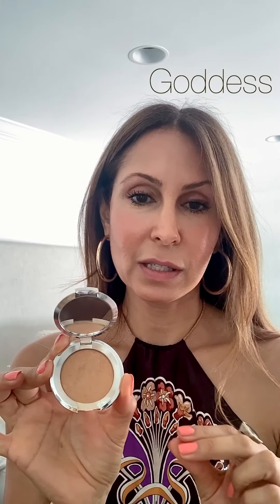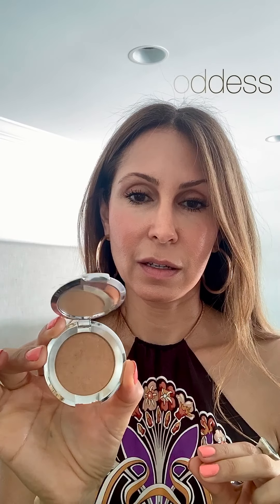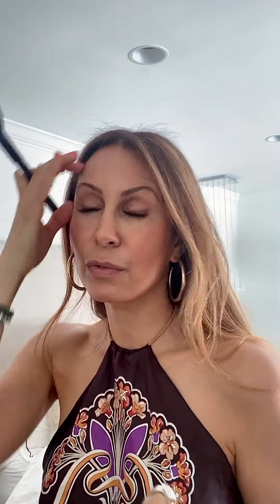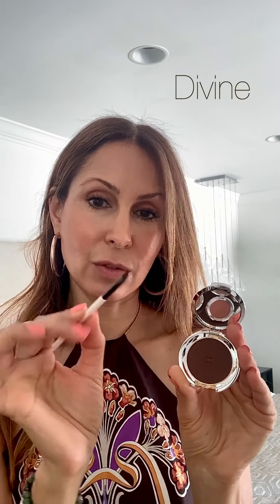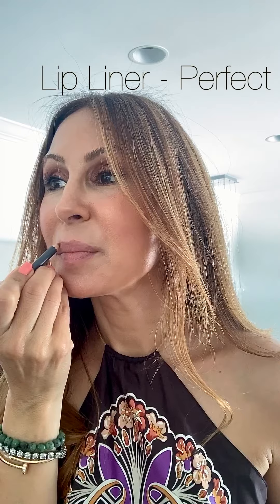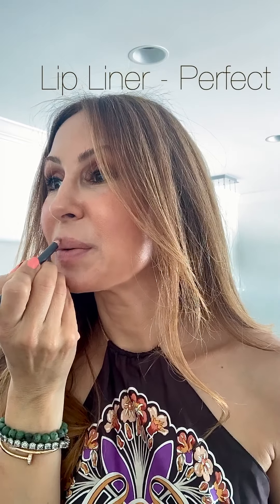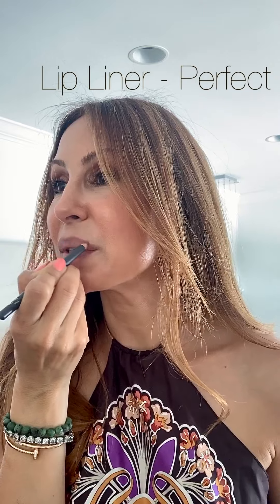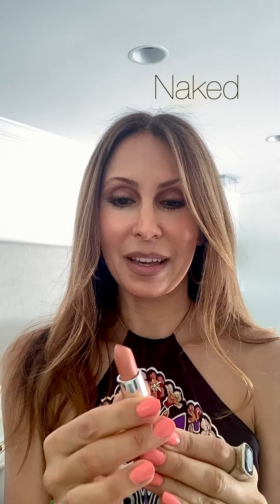Get Ready for Summer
Our CEO Isabel Madison shows us how easy is it to achieve a golden, glowing, summer look using some of her favorite products.